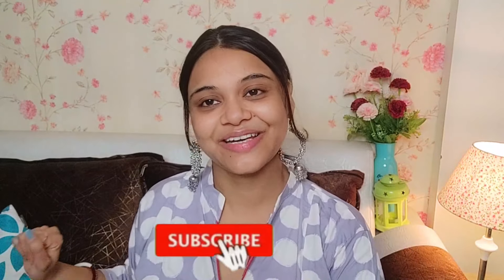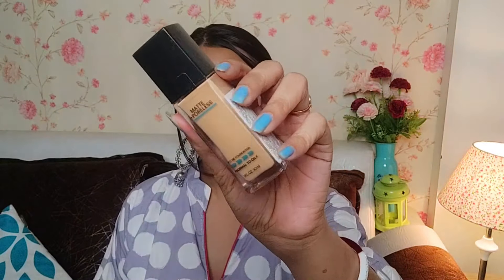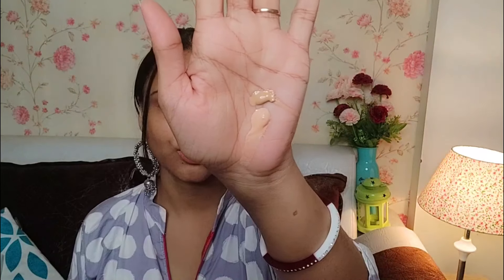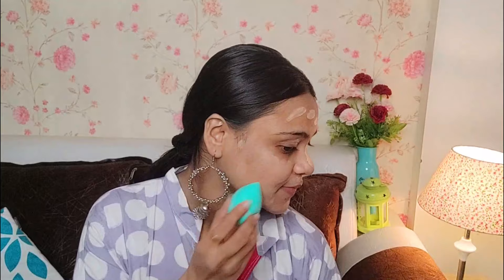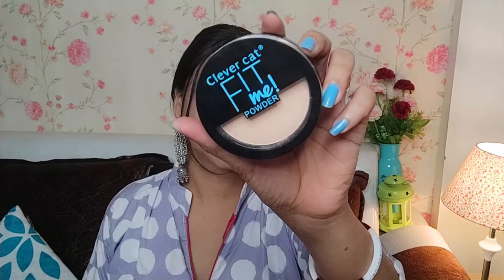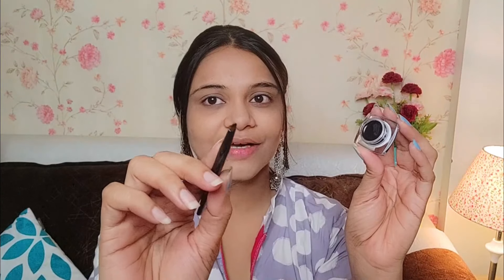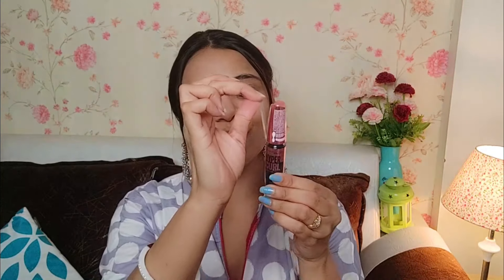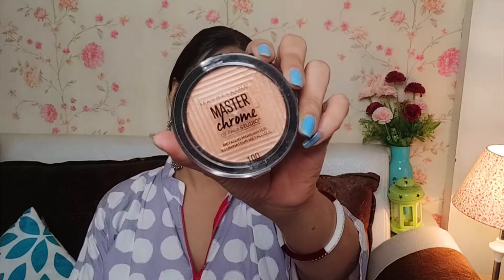Kiara Advani 'SHERSHAAH' Inspired Makeup Look | Maybelline One Brand Tutorial | SuperBeautyDezires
Hey Beauties today i am going to do Kiara Advani 'SHERSHAAH' Inspired MakeUp Look with Maybelline one brand products. This will be a fresh Face makeup which is natural everyday makeup.

Buying Links :

Love,
Prerna.

celebrity recreation look,kiara advani makeup in kabir singh,kiara advani makeup in shershah,kiara advani makeup look,dimple cheema makeup look,raatan lambiyan inspired makeup look,kiara advani pink makeup look,fresh skin makeup look,makeup for newly married girl,everyday indian makeup,everyday wearable indian makeup,sonal yadav makeup,kiara advani makeup,raatan lambiyan,shershah,man bhariya,pink makeup look